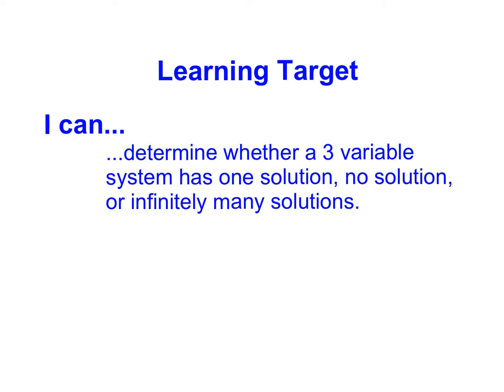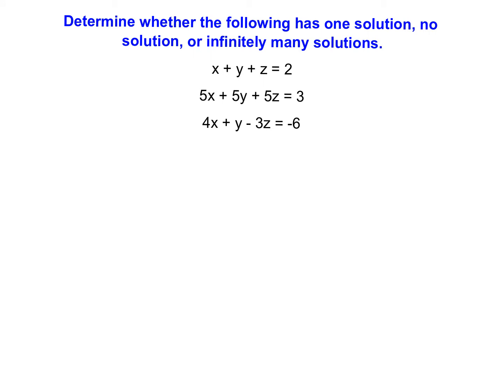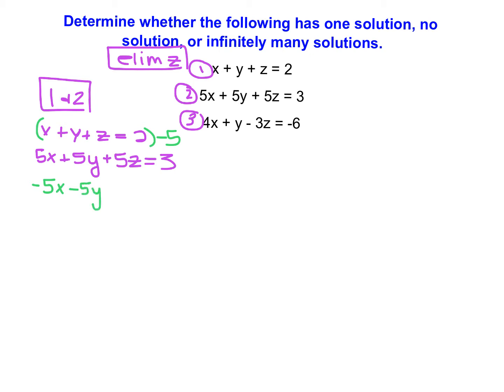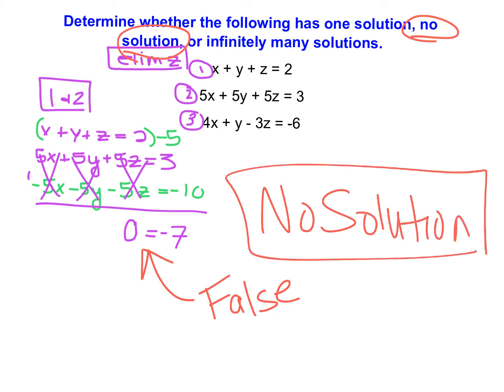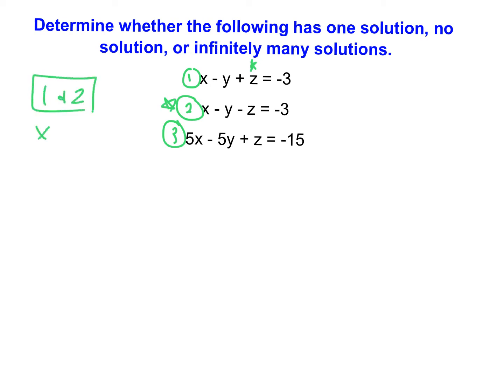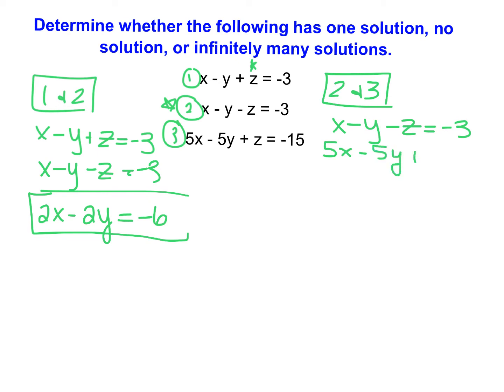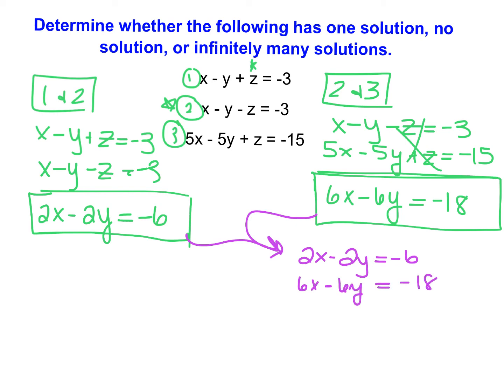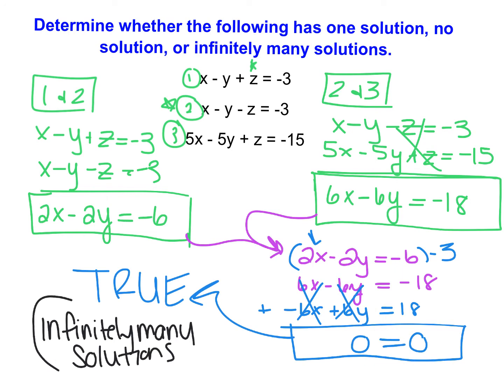Alg2 Ch1V22 - I can determine if a system has 1 solution, no solution, or infinitely many solutions